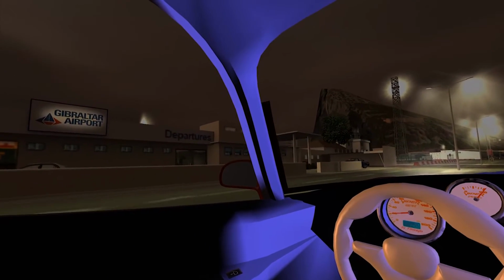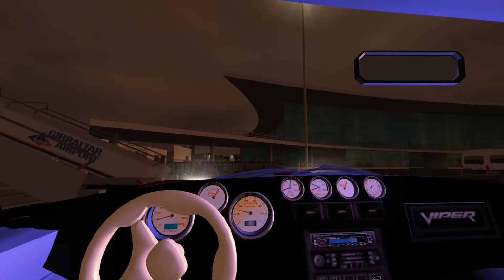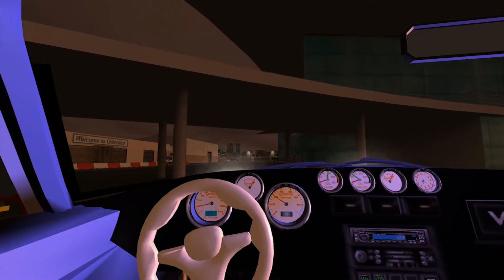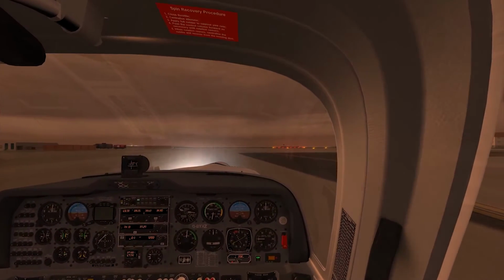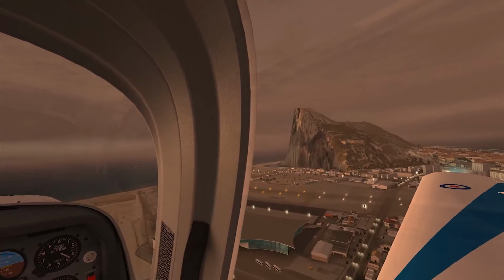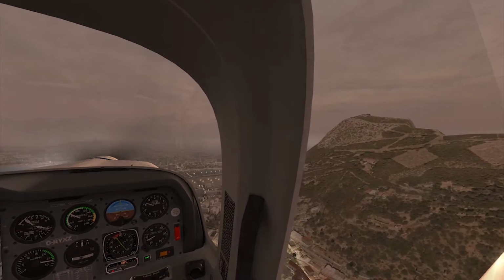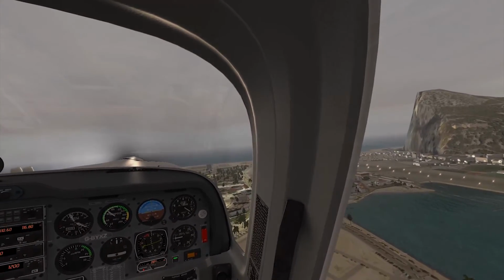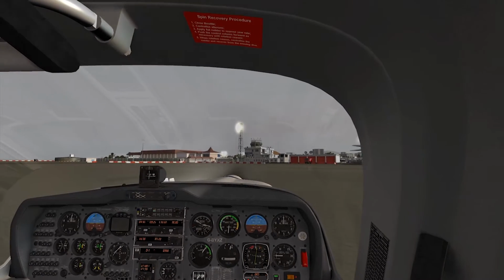FSX Review - Aerosoft Gibraltar X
Novawing24 explores the infamous Rock of Gibraltar with the new release of Gibraltar X from Aerosoft.

A strategically vital isthmus of land and a foreboding edifice in its own right Gibraltar has withstood many an assault and turmoil in its colonized history. How will Aerosoft stack up in their rendition of this iconic landmark?

Available now for FSX and FS9 from PC Aviator Australia or your favourite Flight Sim Retailer.

Thank you to PCAviator Australia for the review copy of this great add-on scenery.